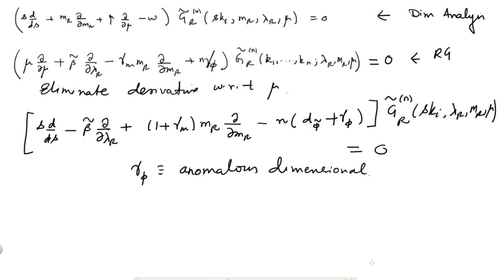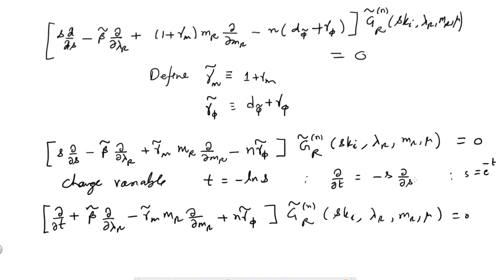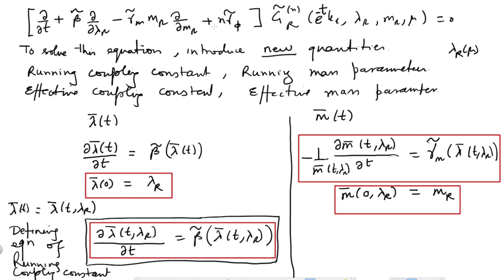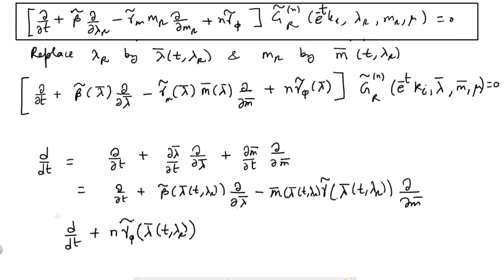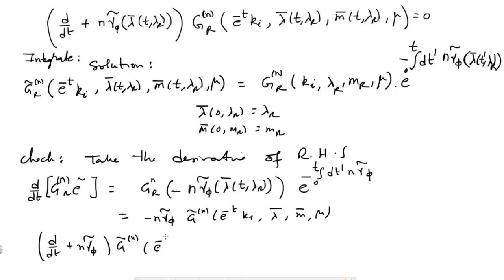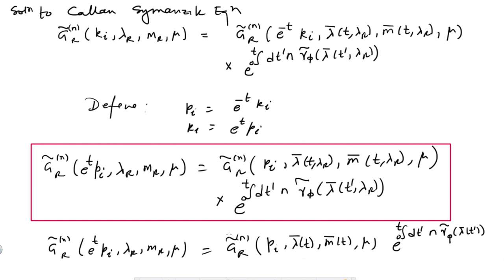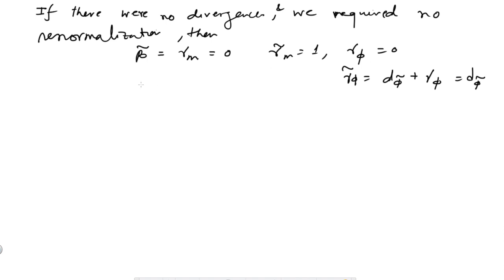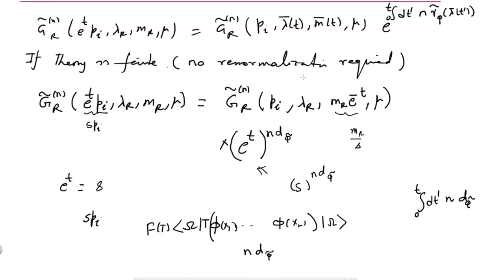Lecture 36 | QFT-2. Renormalization Group -4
Renormalization Group Equations continued. Solution of Callan-Symanzik Equation. Running/effective coupling and running/effective mass.